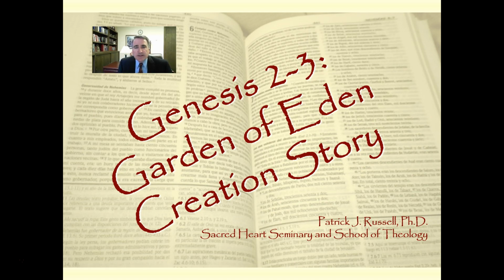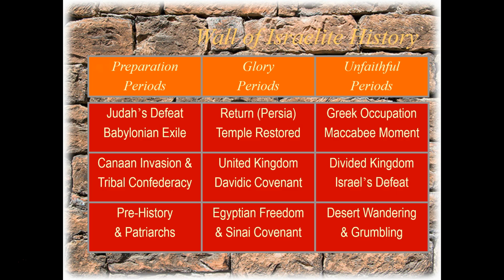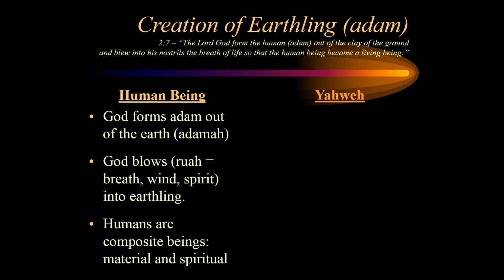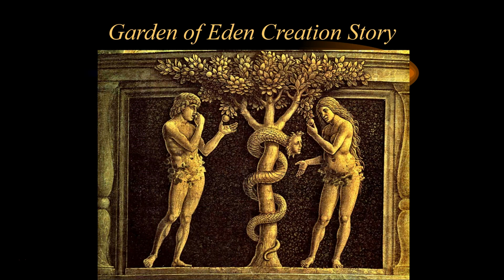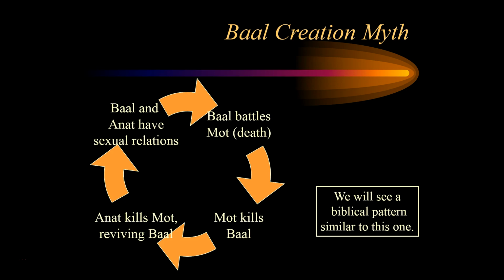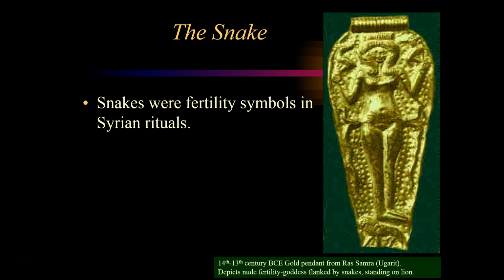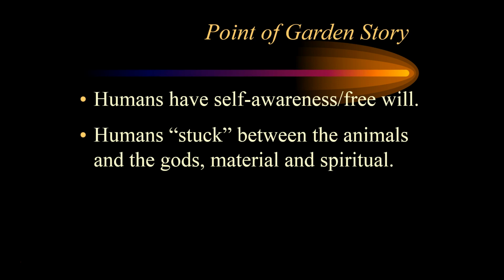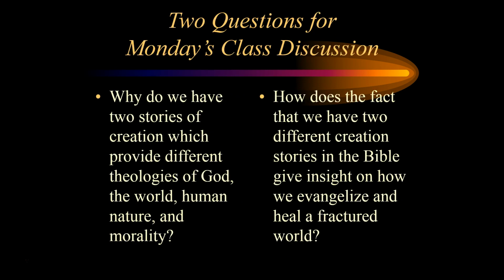Genesis 2-3.Garden of Eden